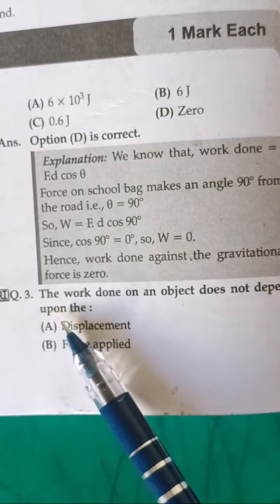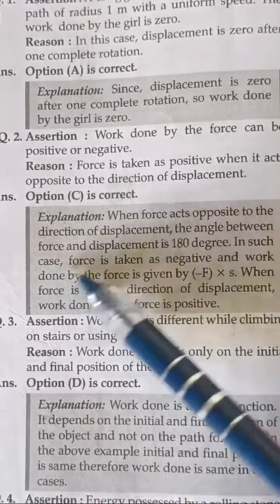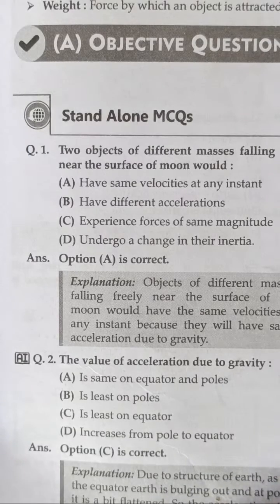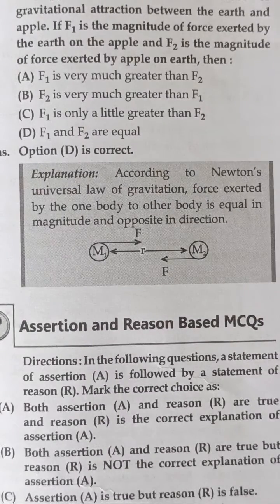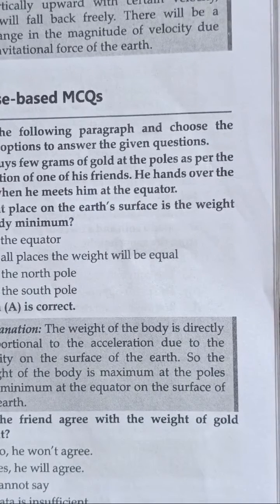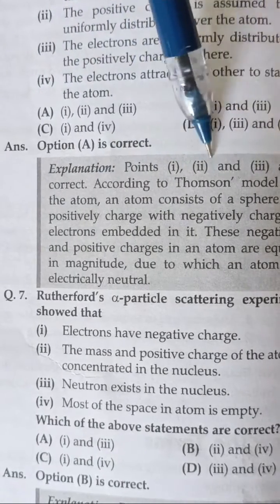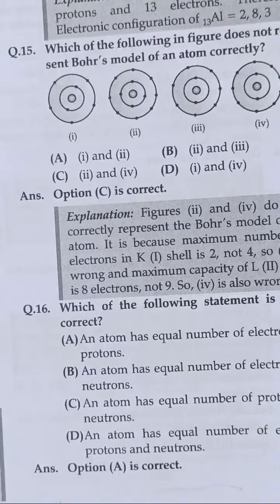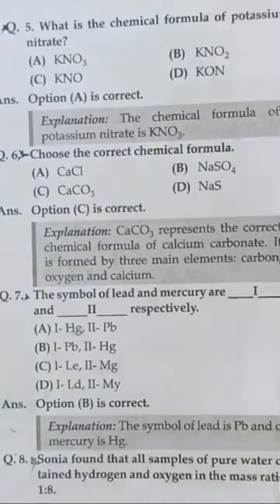Soham class9th science mcq Important Questions#NCERT#CBSE